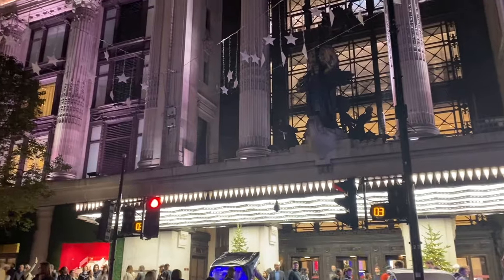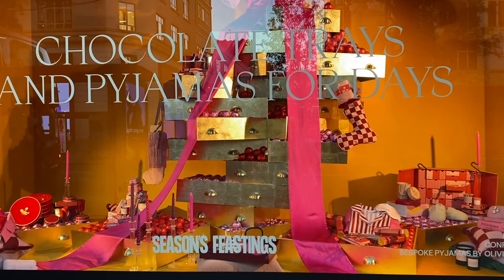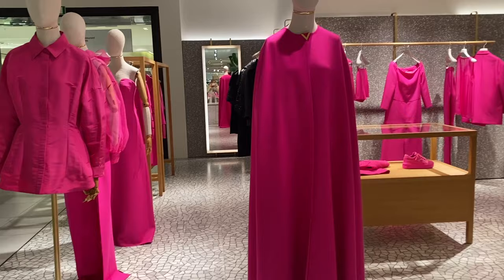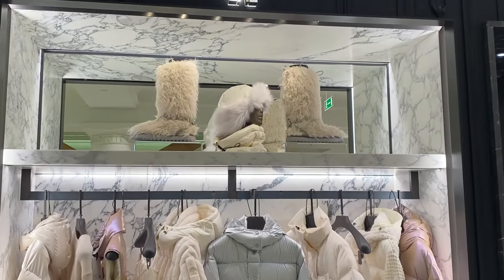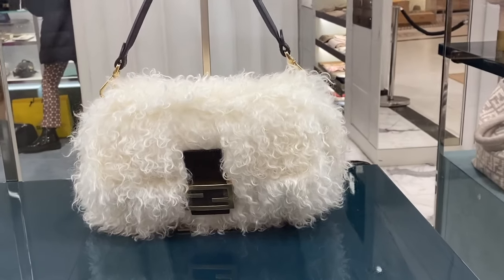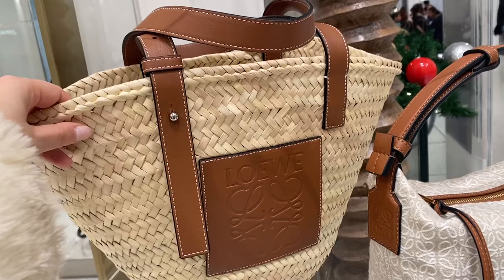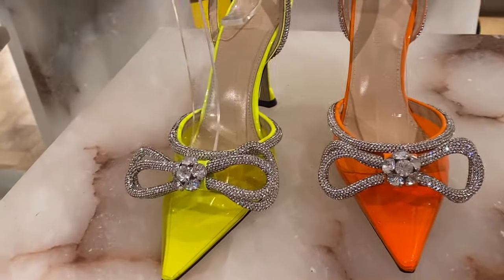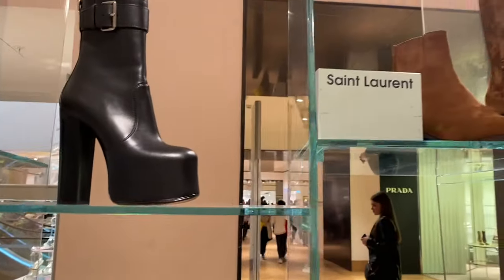LUXURY SHOPPING IN LONDON // Come To Selfridge's With Me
Luxury shopping in London at Selfridge's - a high-end department store with the latest designer collections 👜 👗🛍

COME SHOPPING WITH ME TO BICESTER VILLAGE // Luxury Haul and Unboxing Prada, Gucci, Dior, Chloe, YSL